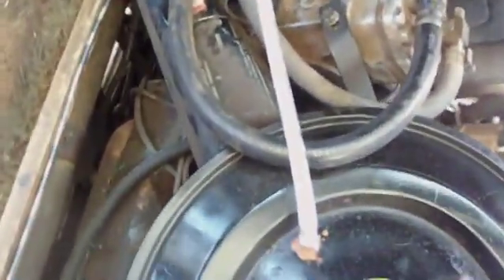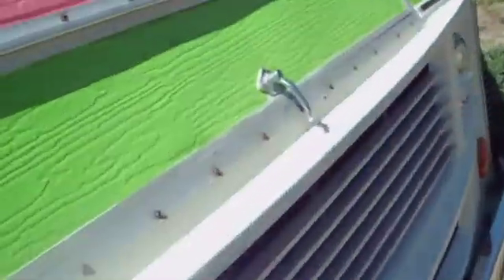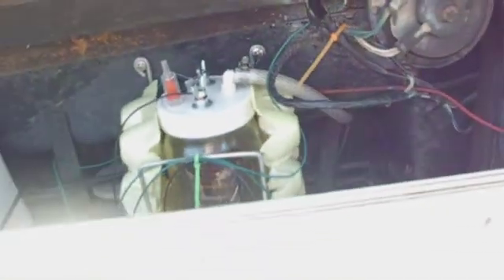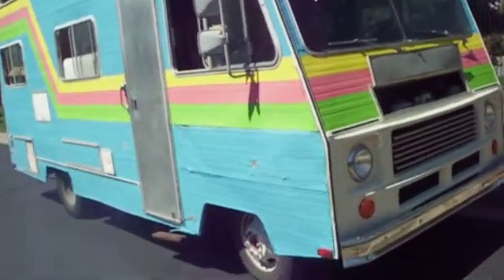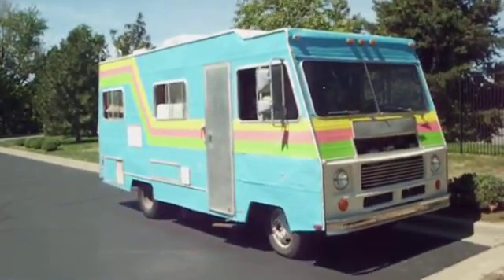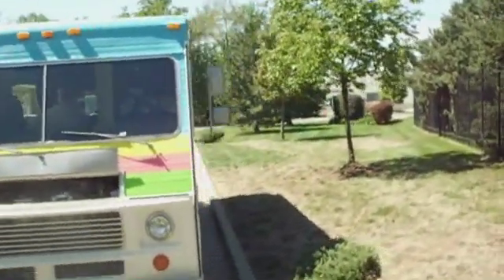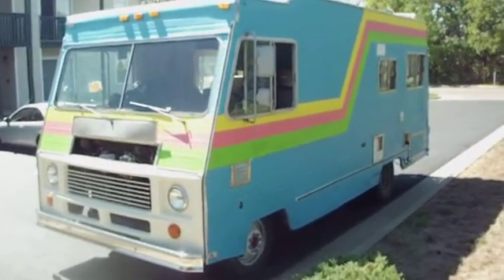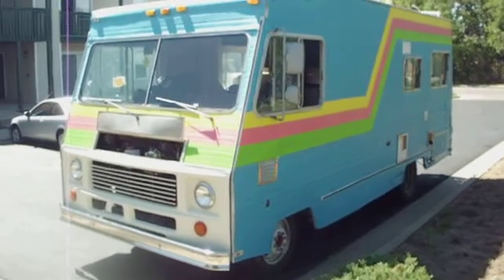My HHO experiment, Conclusion .. 19 - 20 percent MPG increase! =)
This is the summation of my first experiment with HHO. Overall Miles Per Gallon increased %19-20, depending on driving conditions and cell conditions. I feel like I can get even better mileage out of this single cell, but I am also interested in seeing what can be achieved with two cells working together. I will keep you posted! =)